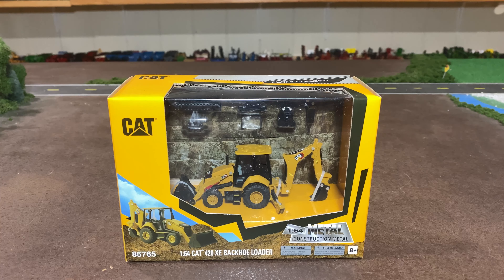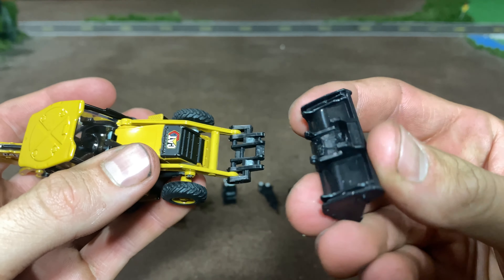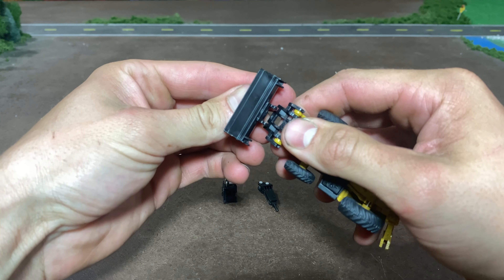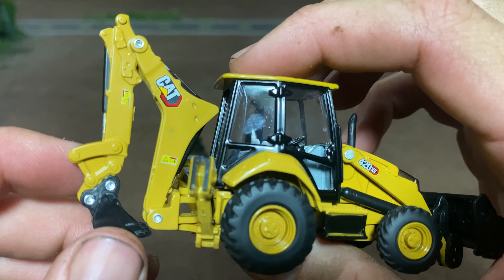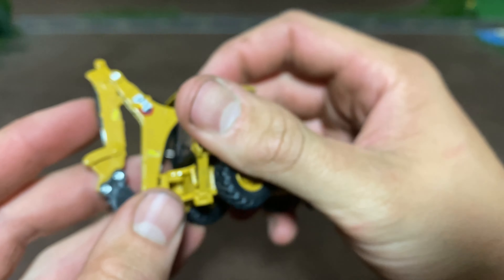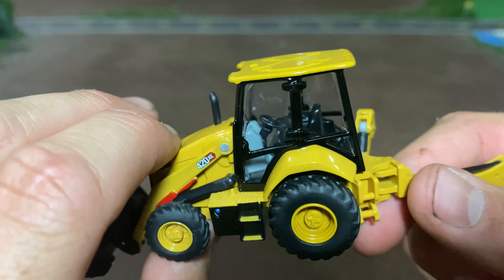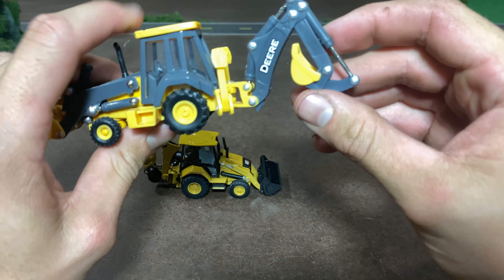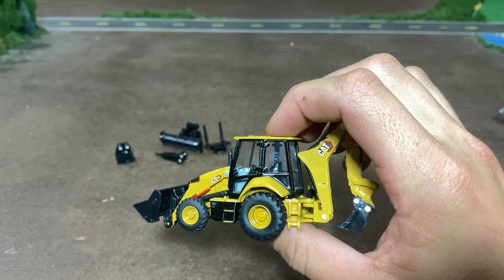1:64 DieCast Masters Cat 420XE Backhoe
A look at a scale CAT Backhoe from DieCast Masters.